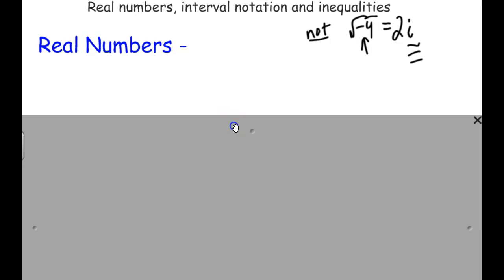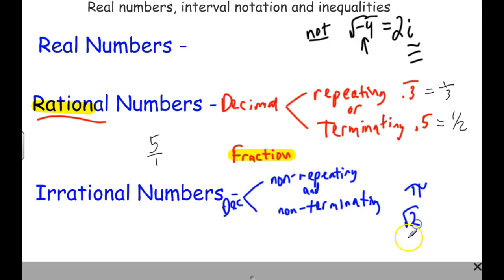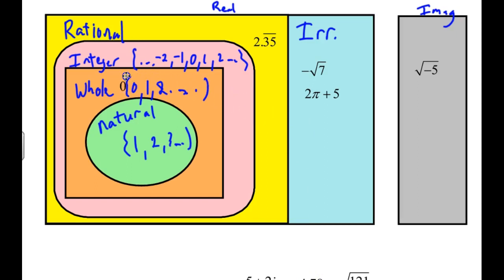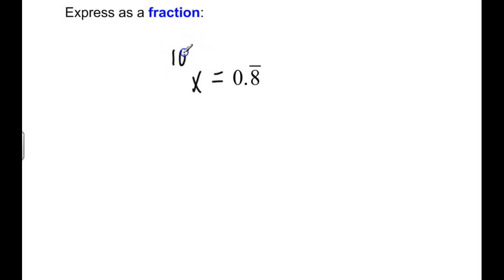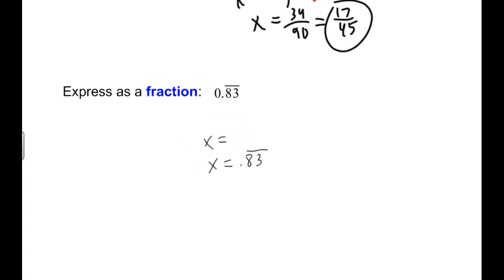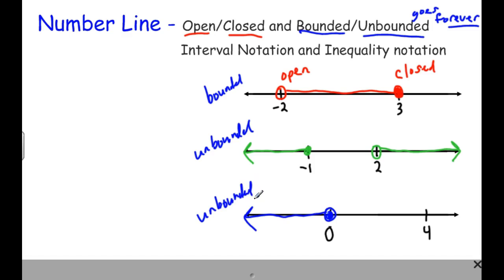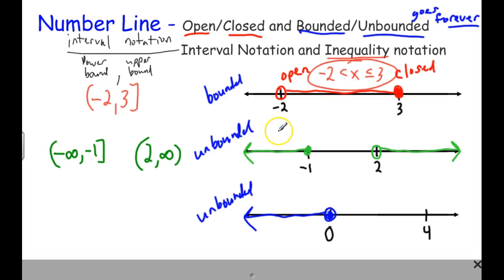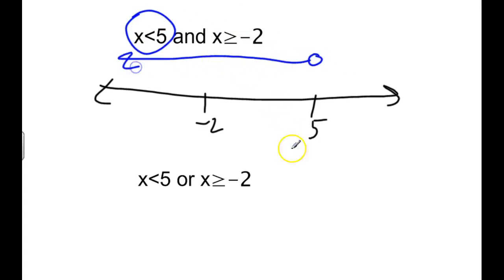P.1 Real Numbers